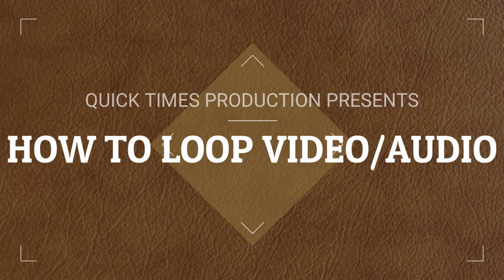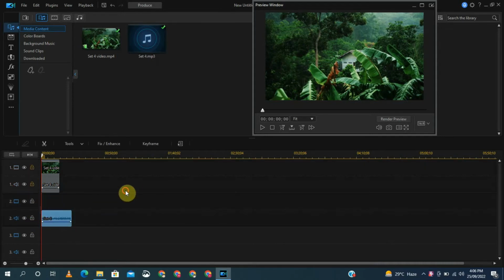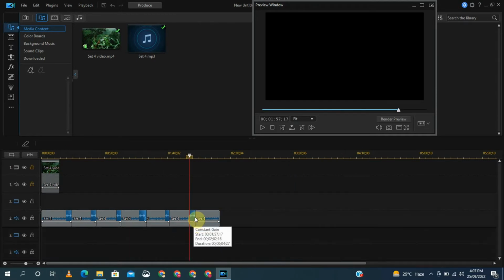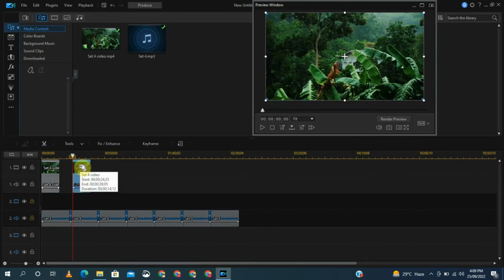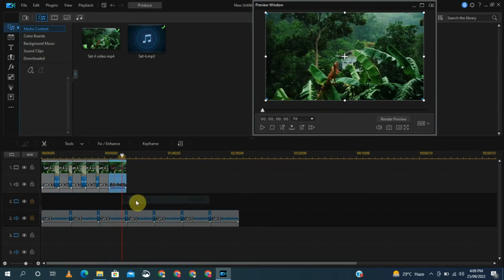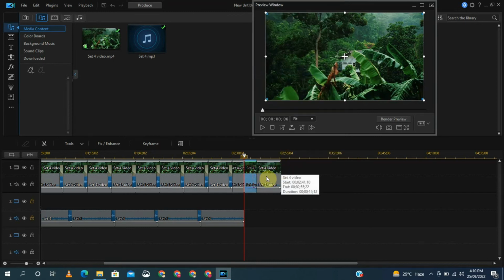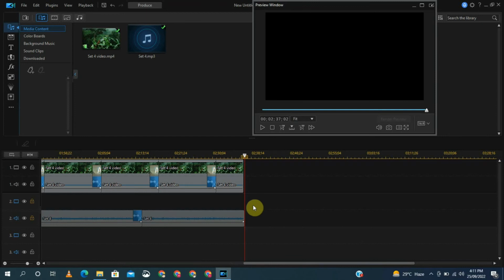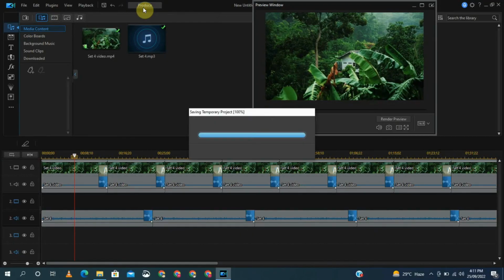How to loop a video, combine two clips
How to loop in Filmora:
This video contains the information that how to loop a video
How to combine and mix two clips.
how to make 3 hours video from 10 sec clip.
How to loop a video.
How to loop a video seamless
how to combine two clips seamless without jump
filmora
cyberlink power director
how to loop video in powerdirector
how to loop video in filmora